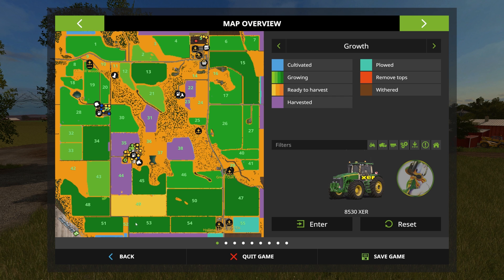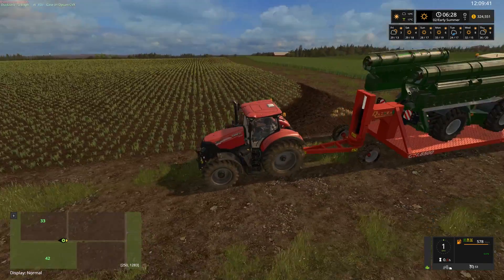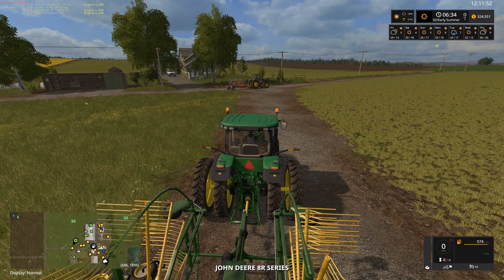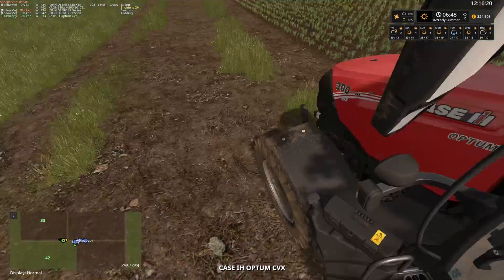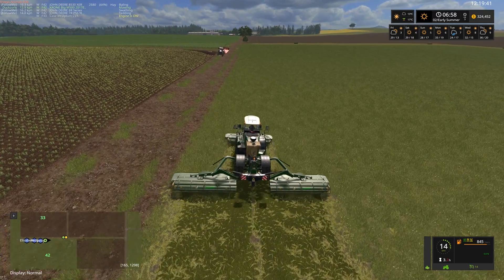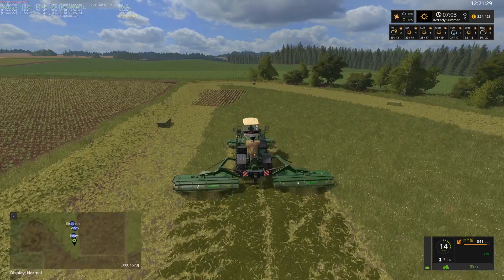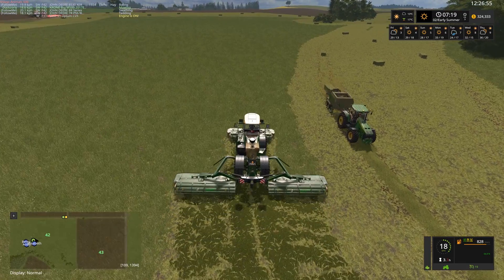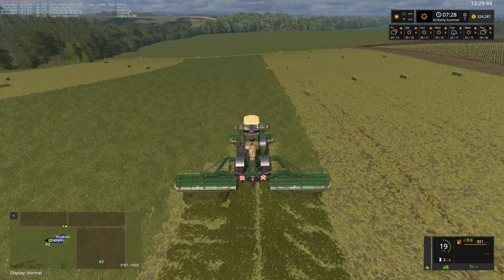Go Big or Go Home - Some Grasswork - Lone Oak Farm - FS17 | Ep 5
We move into summer and start work on our fields with some grass collection for both bales and for Silage as our first set of jobs.